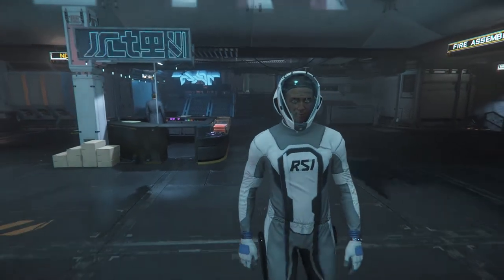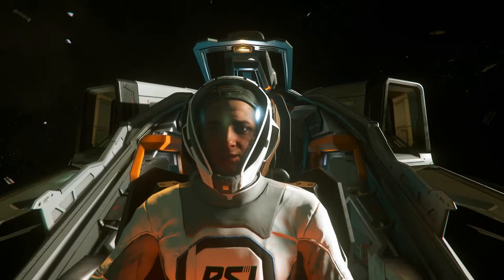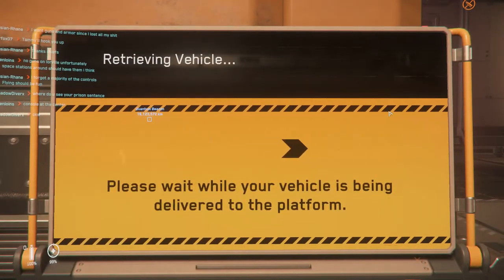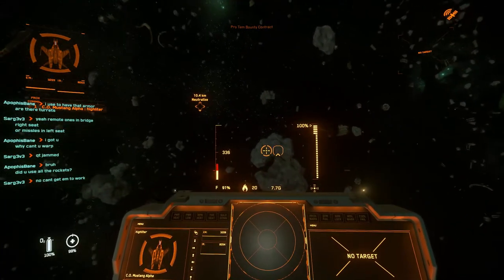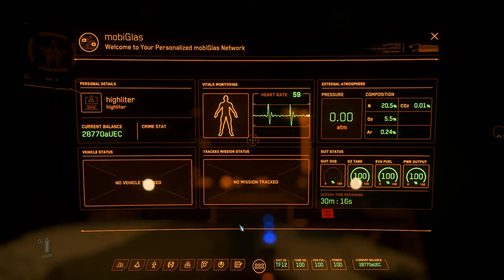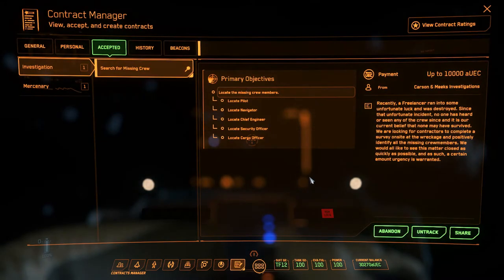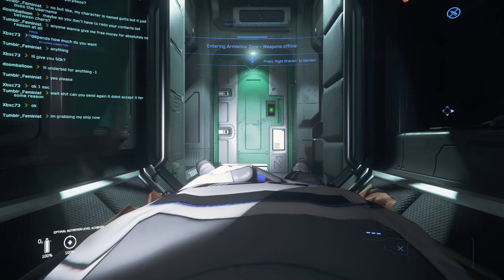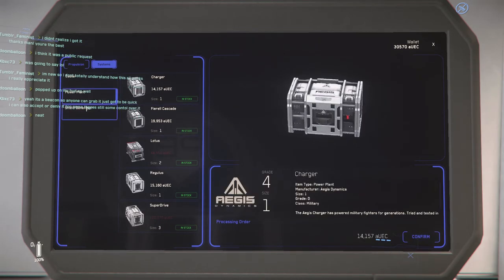Star Citizen: Mustang to Millionaire Ep #1 Building the Glass Cannon.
This is the first episode of Mustang to Millionaire.